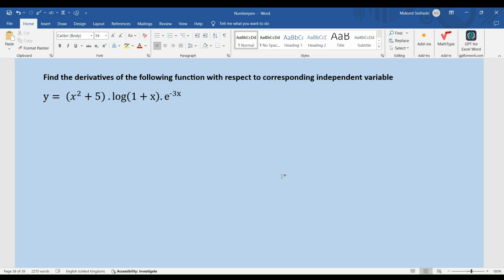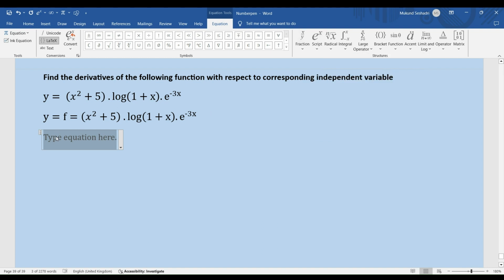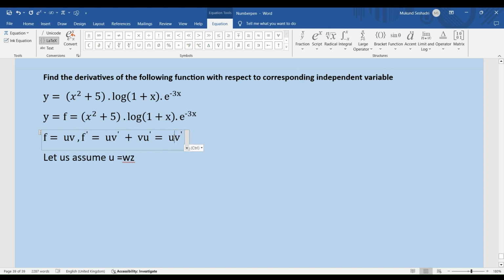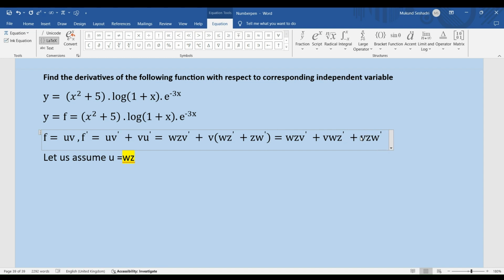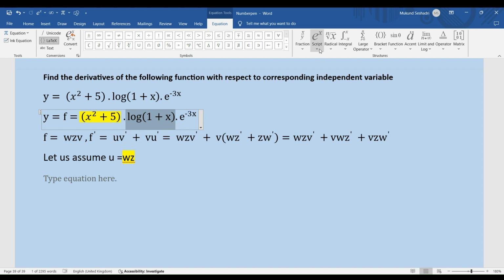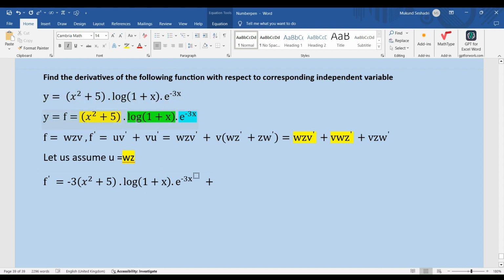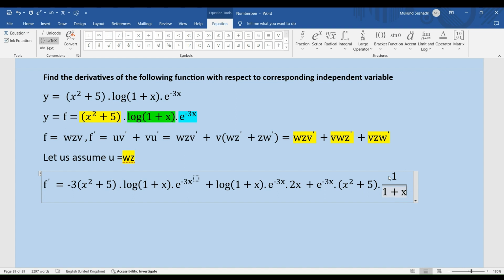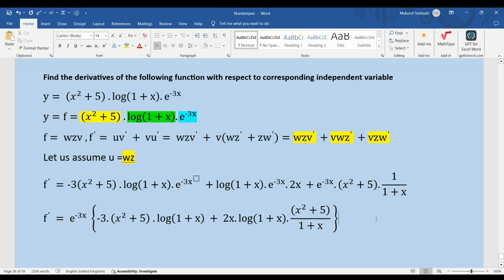137. Exercise 10.2, Problem 17 :Tamil Nadu Stateboard Class XI Differential Calculus|Maths